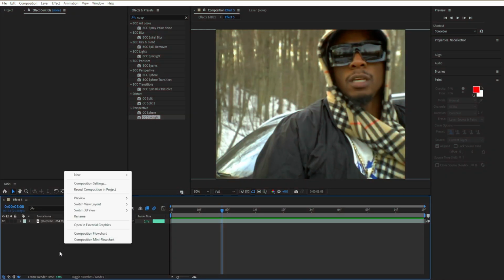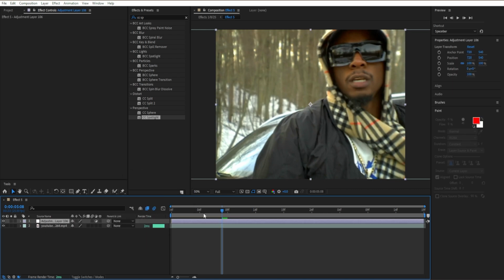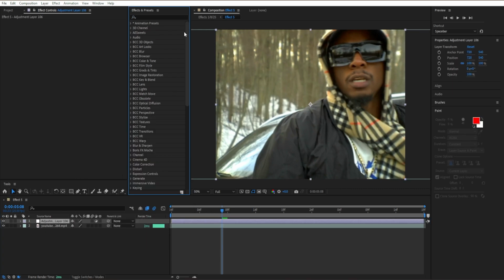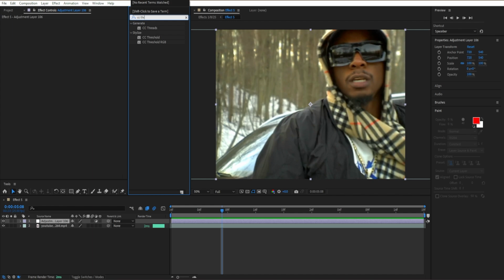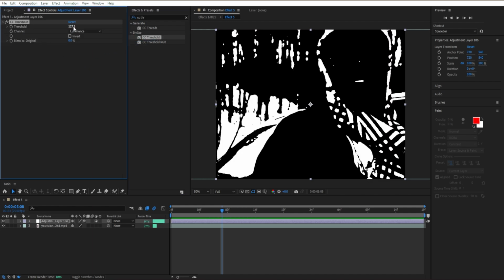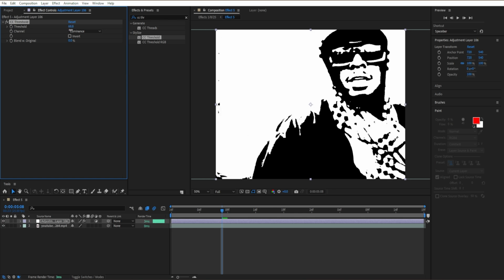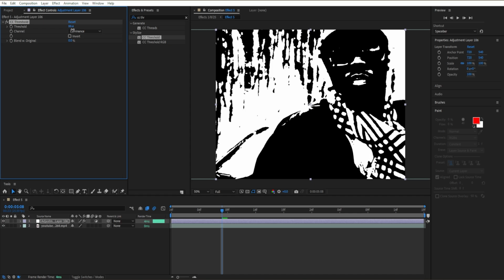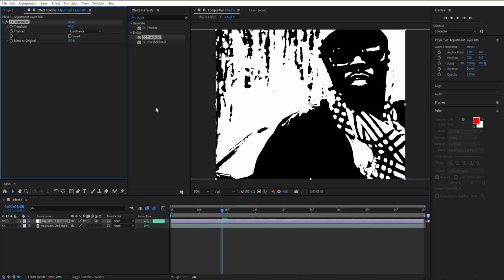CC Threshold Effect - After Effects Tutorial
In This Video I Went Over Step-By-Step to Create An Simple Threshold Effect in After Effects! This Effect is Perfect For Those Who Want To Elevate Their Edits/Music Videos.